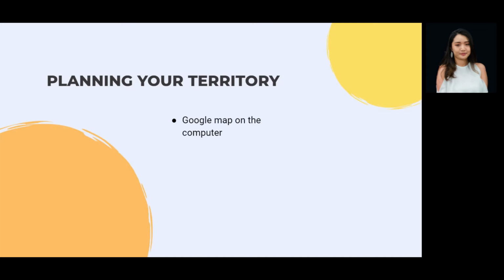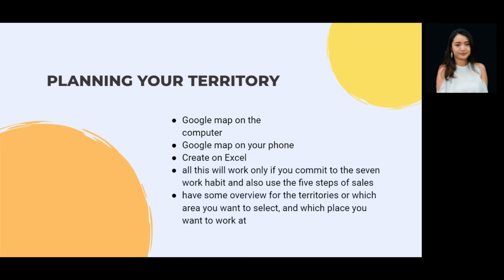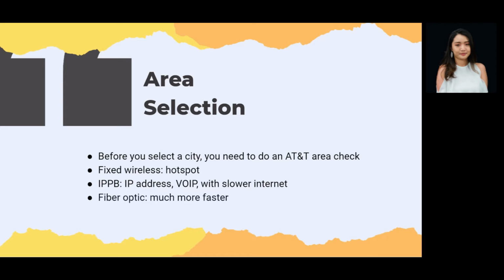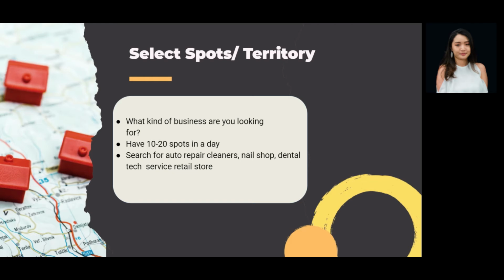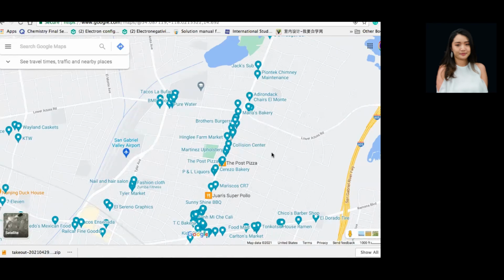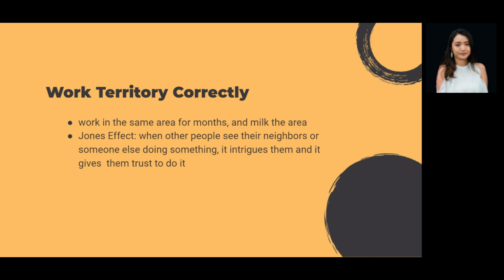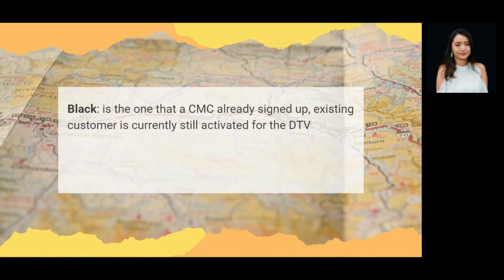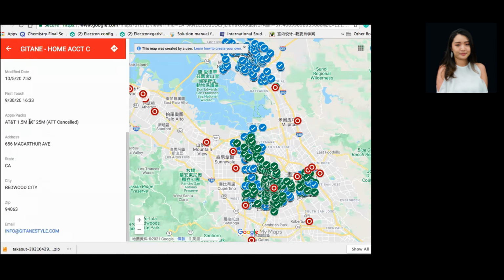HOW TO RUN TERRITORY1